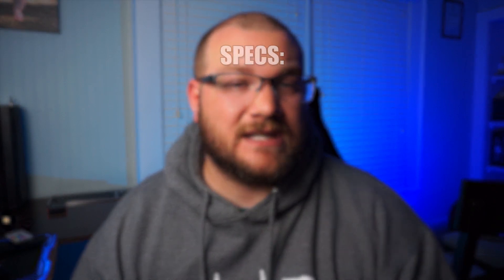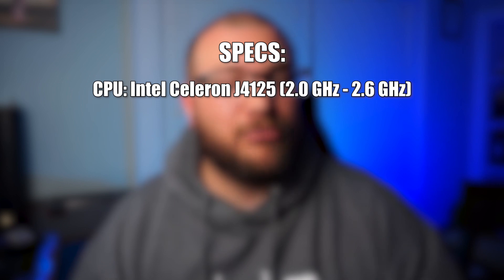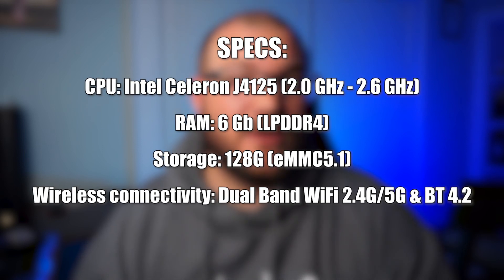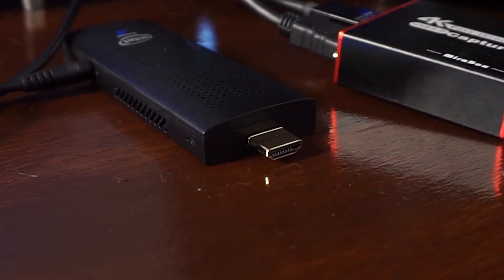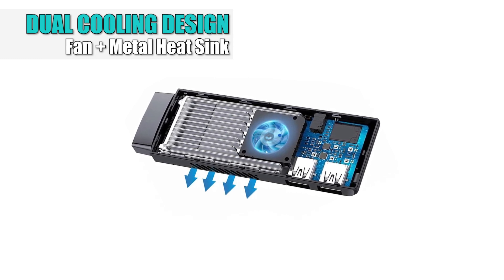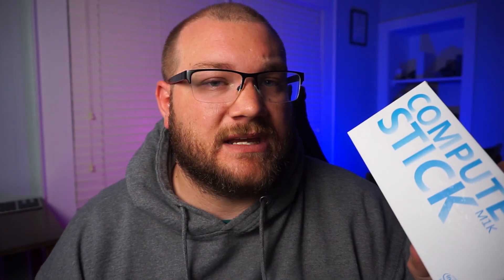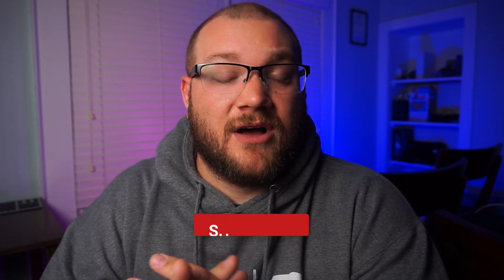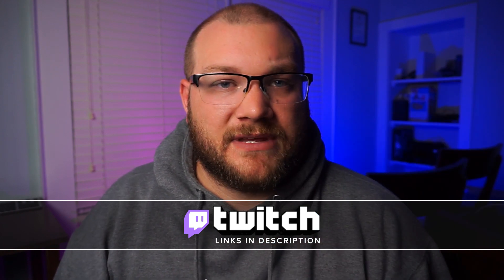Your Next Budget Streaming PC Can Be Smaller Than Your Phone…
In this video, we experiment using a PC stick as a streaming PC for only $160!  Come see the results and you will be impressed...

Product Links:
MiraBox capture card
Keyboard/trackpad combo
PC Stick (out of stock at the time of posting)
(Mele PC stick alternative

7 Views - Apr 1, 2024

68% . 20.4K/30K

. 33% 333/1K
Newest Member:  darkiceg4793♯0
Come Watch My Stream!